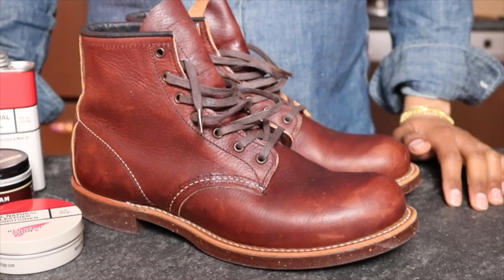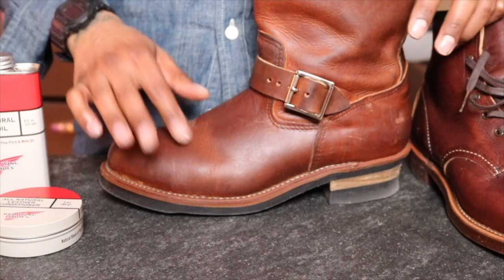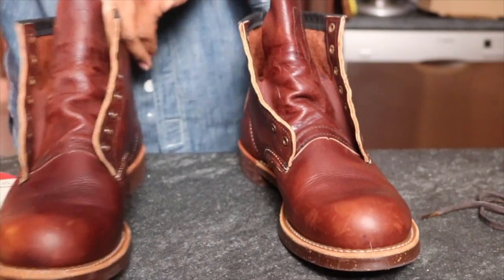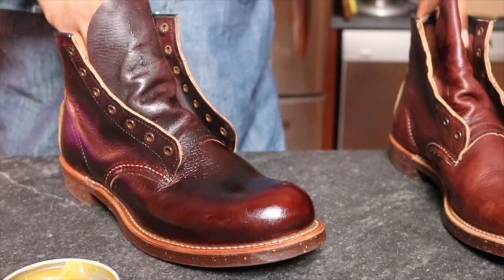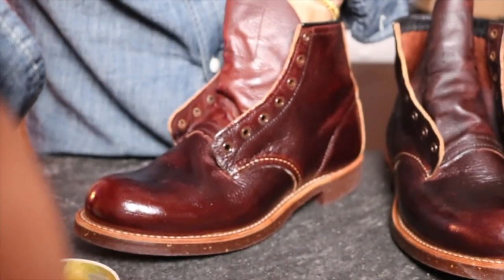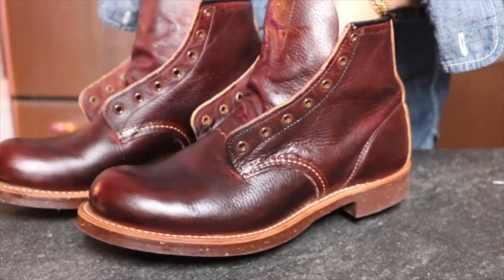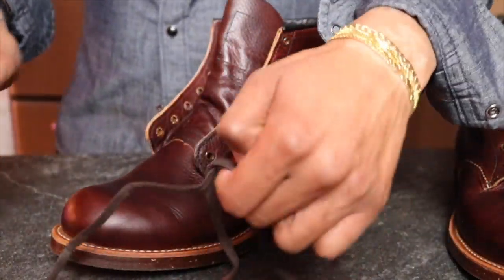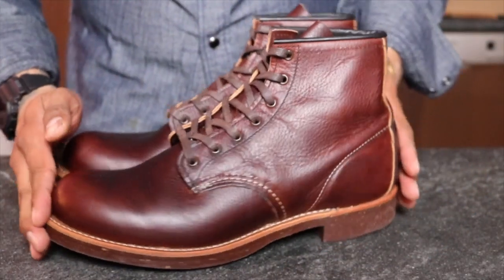Conditioning Red Wing's GREATEST Boot in Briar Oil Slick Leather 4522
Conditioning Red Wing's Briar Oil Slick Leather 4522 with Red Wing's All Natural Leather Conditioner. The Blacksmith has to be the BEST boot Red Wing makes!